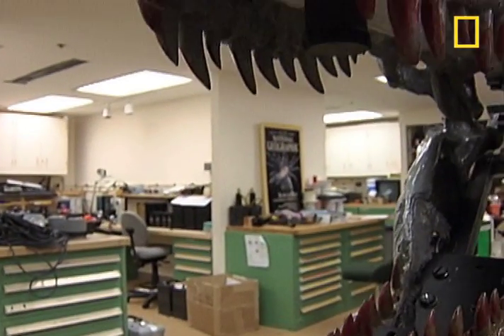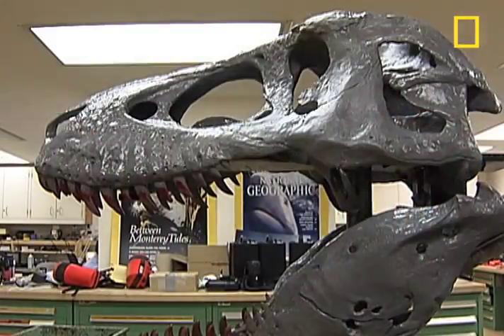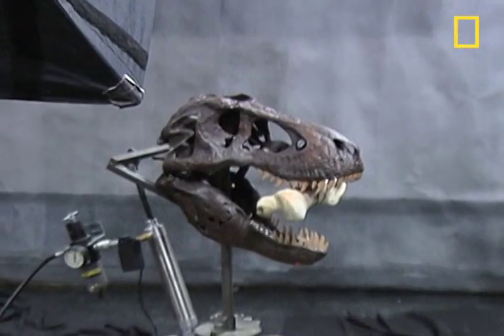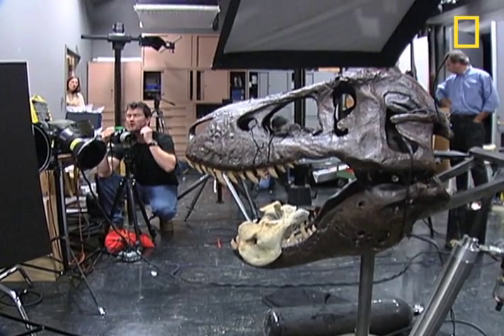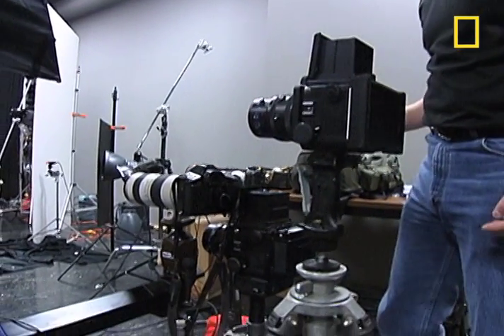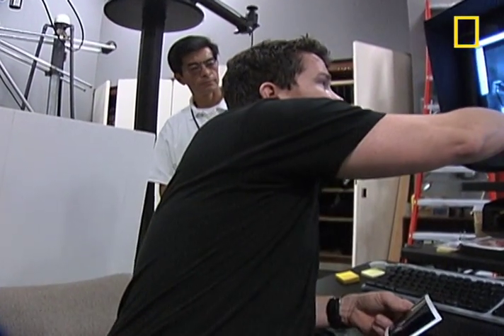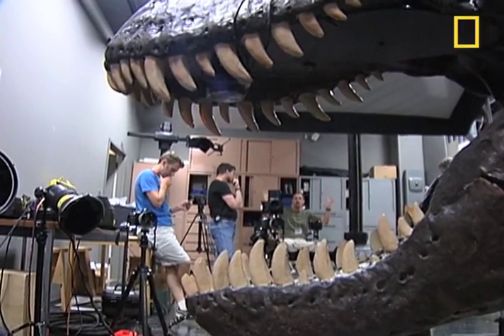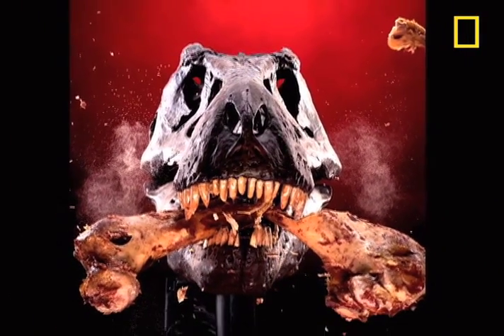T. Rex's Bone-Crushing Bite | National Geographic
Go inside the studio and see the birth of a cover shot. See what National Geographic photographers had to do to capture the bone-exploding force of a T. rex bite.